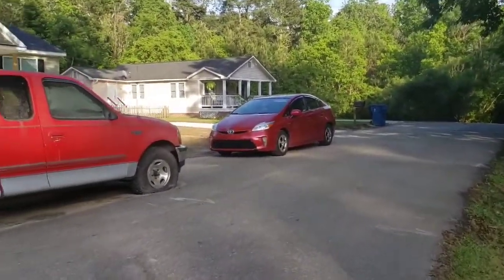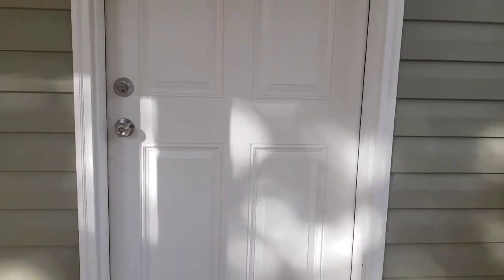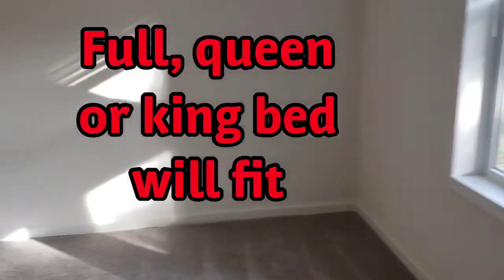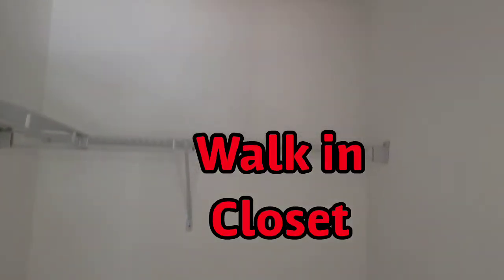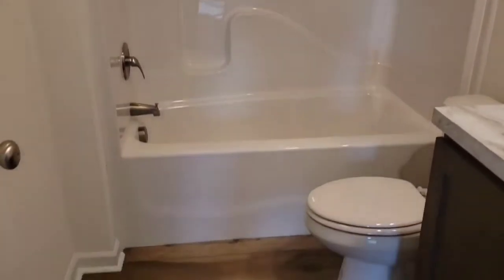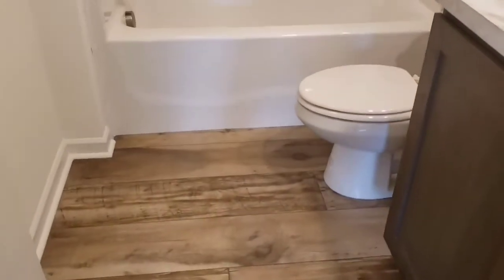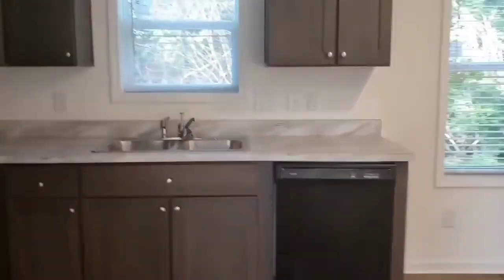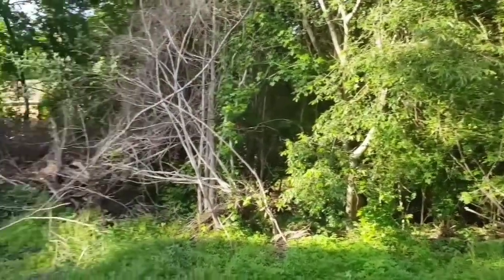Currently RENTED Cozy Ladson home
For Rent $1275 a month, AgentOwned Realty.